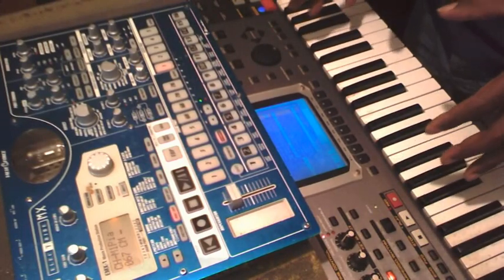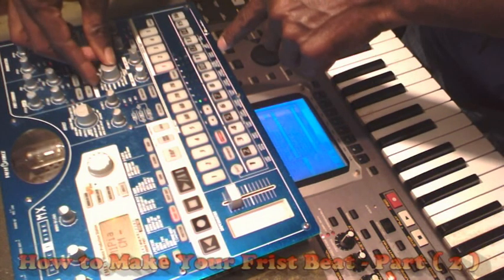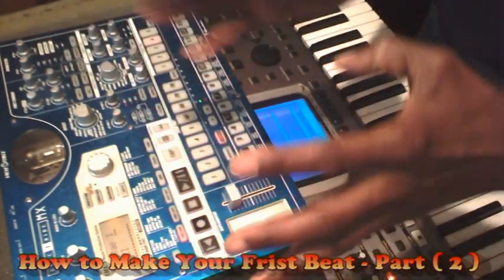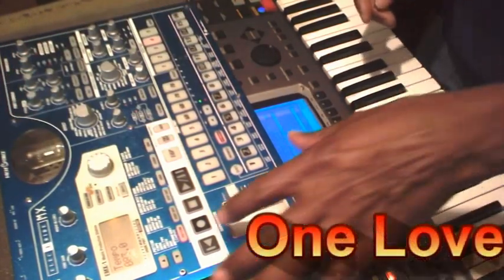How to Make Beats ( Korg Electribe MX-1 )( 2 ) Tutorial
How to Make Beat ( Korg Electribe MX 1 ) ( 2 )

16-part Drum Machine with 409 Analog Modeling/PCM Sounds,
16 Velocity-sensitive Pads, 16 Filter Types,
38 Effects Types, and 250 Patterns
With over 400 sounds and a 16-part sequencer,
you can create incredibly complex and intricate grooves with the Korg Electribe.
You can create up to 250 patterns, and group them together into banks for easy one-touch recall.
And with analog modeled and PCM instrument sounds on top of awesome drums,
you can create melodies and basslines along with your rhythms.
If you're looking for a drum machine that you can use to build up full arrangements
And switch patterns on the fly, you'll be well served with the Korg Electribe.

The Korg Electribe's modulation sequencer lets you add excitement to your patterns
By recording your hands-on manipulations.
There are 24 modulation sequences for each pattern,
Allowing you to automate filter sweeps, delay swells,
Pan positions, and much more. Especially if you're performing live,
The Electribe's modulation sequencer lets you add another layer of creativity to your music.

Musical Instruments- Music Equipment
DJ Equipment : Electronic Music & Karaoke .
Guitar & Bass Accessories, Drum & Percussion Accessories, Keyboard Accessories, Orchestral String Accessories, Brass Accessories, Woodwind Accessories, Folk & World Accessories, DJ Accessories, Cables and more.